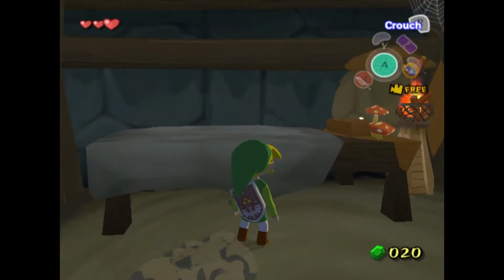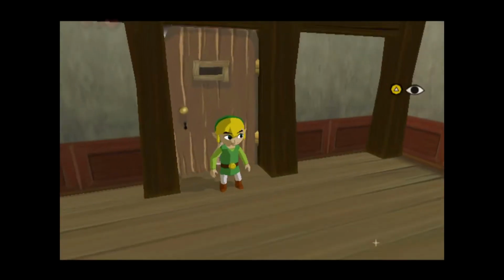Why Do Open World Games Work?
Open worlds are pretty common in video games. As we think about designing our own it is always important to consider how these spaces can work to make our game the best it can be. Today, we'll be looking at the basics of open world game design.

Chapters

Intro: 00:00
History: 01:30
Focusing Our Understanding: 04:06
My Kind Of Open World: 05:12
The Big Empty: 08:12
Tighter Than A Gnat's...: 17:50
Are We There Yet?: 25:39
What In The World?: 34:23
More Than I Can Chew: 41:42
Conclusion: 43:38